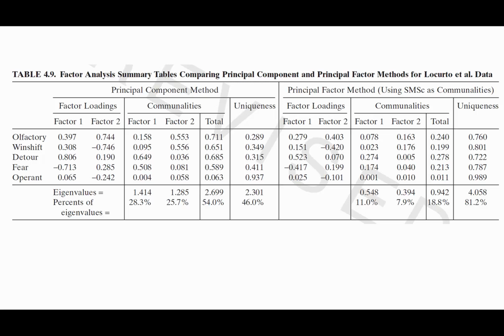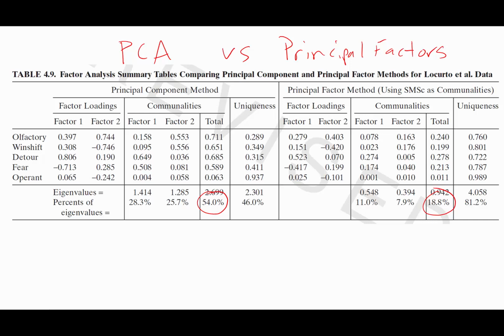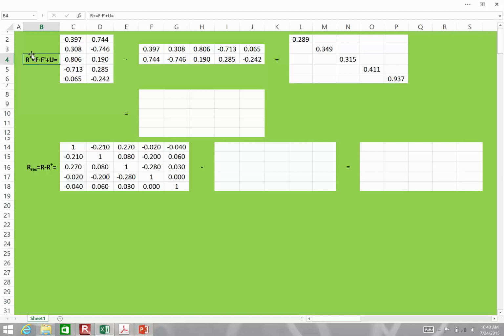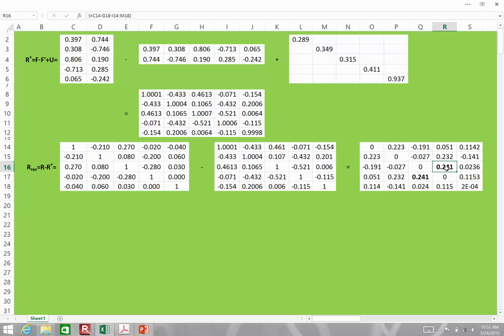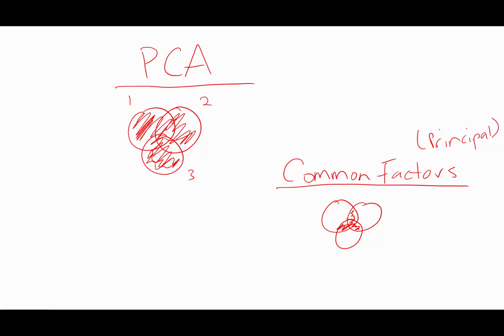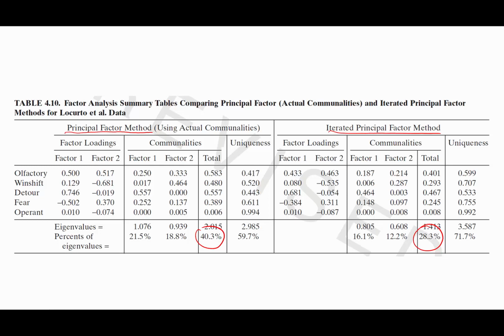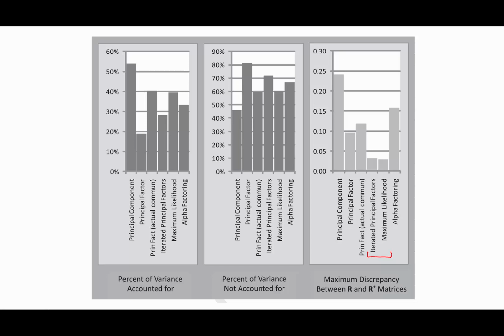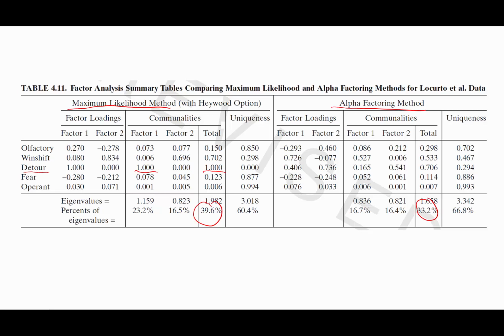4 22 A Comparison of Factor Analytic Models